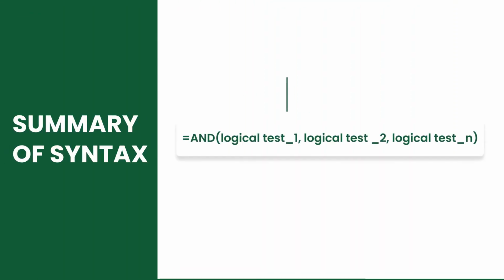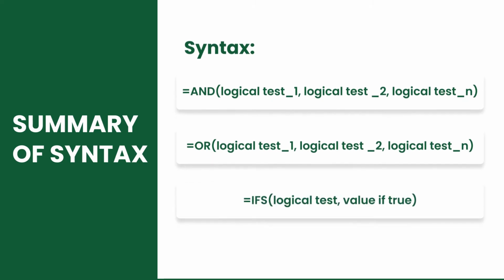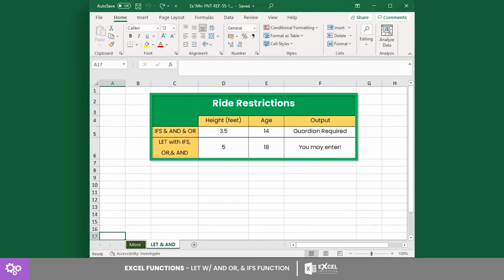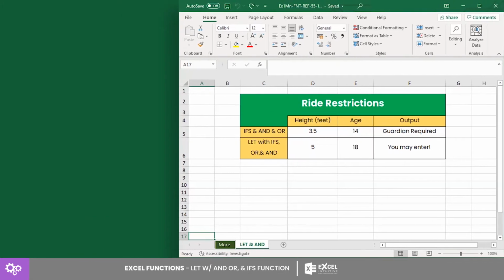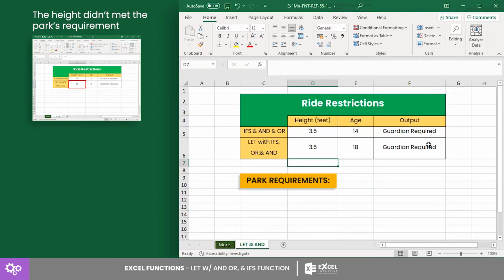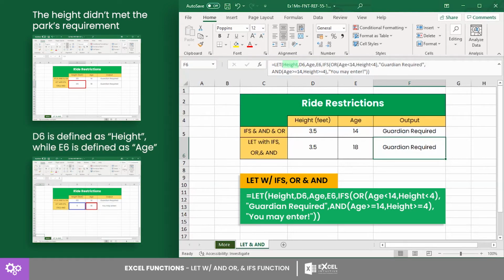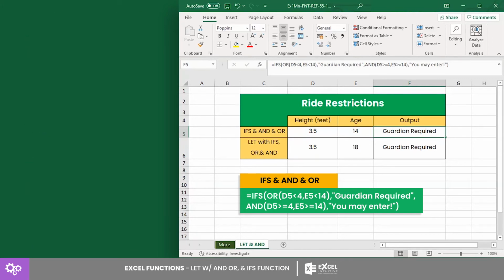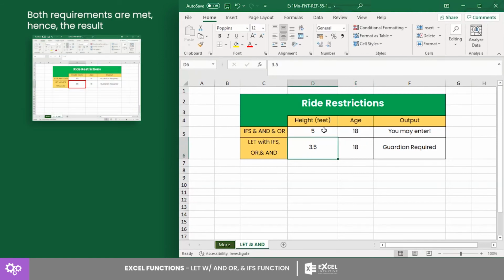WRITING A LET EQUATION WITH DIFFERENT EXCEL LOGICAL FUNCTIONS BY EXCEL IN A MINUTE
🤔 ABOUT THIS Lesson 👇
WRITING A LET EQUATION WITH DIFFERENT EXCEL LOGICAL FUNCTIONS
It’s easy to get lost in the equation when combining logical functions in a single formulation.
However, when writing these equations with the LET function, the process becomes manageable.
Check out this video to learn on how to use the LET when building a single formula with different logical functions.

to download the files go to the bottom of the BLOG POST and press the download button